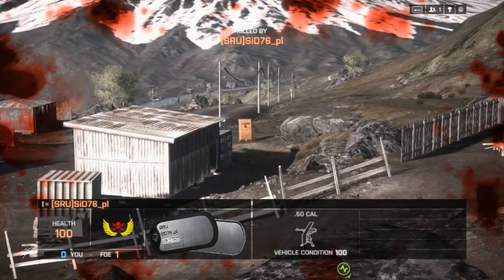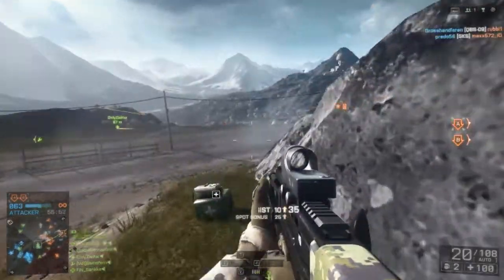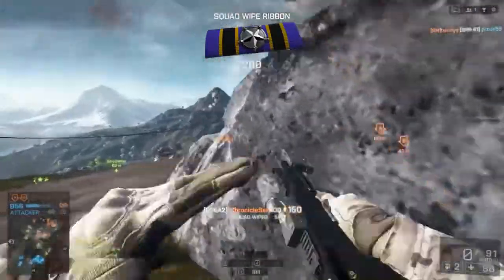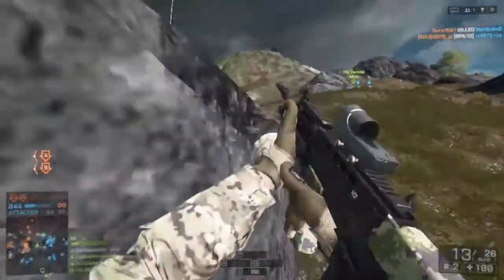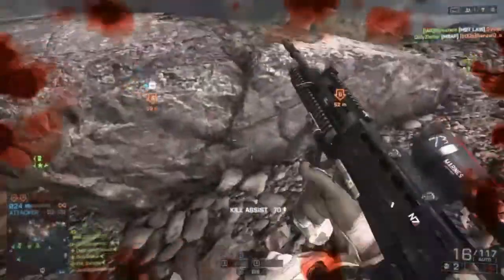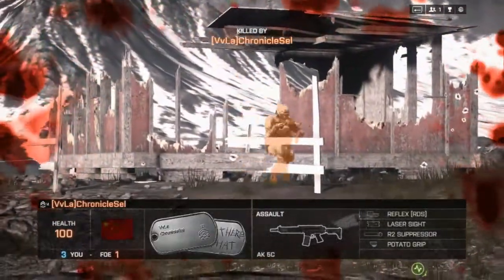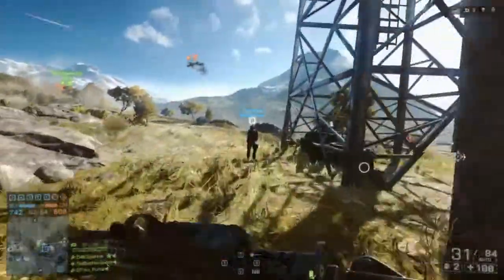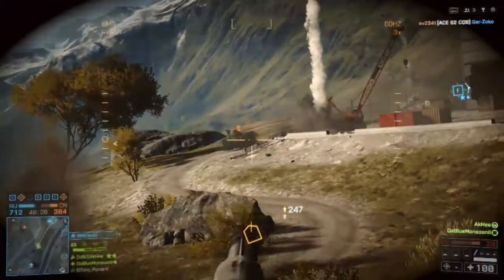Deadliest Weapon L85A2 Vs CZ805-Battlefield 4